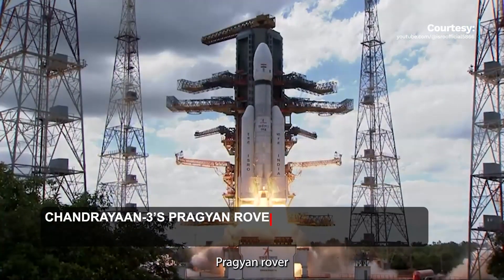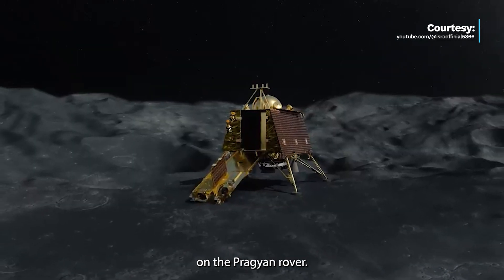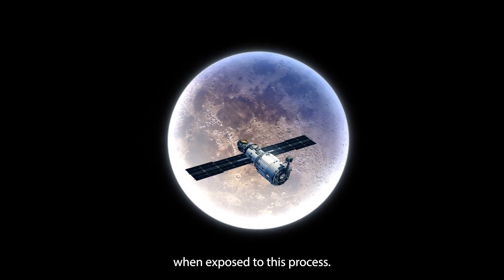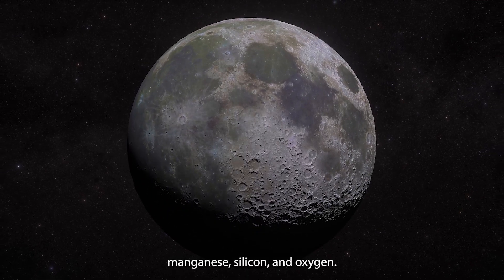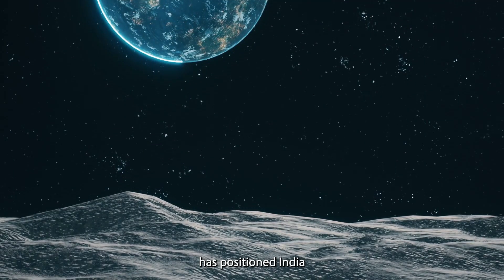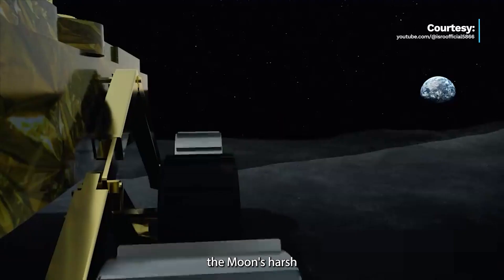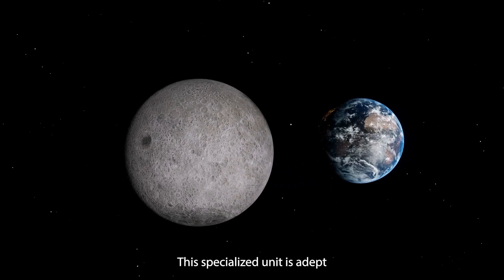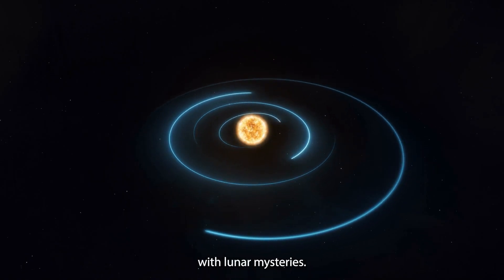ISRO Unveils Moon's Hidden Secrets: Chandrayaan 3 Pragyan Rover Findings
Chandrayaan 3 | Chandrayaan 3 Pragyan Rover | Pragyan Rover | India Moon Mission | India Moon Landing | Moon Findings | Moon Discoveries | ISRO |

Chandrayaan 3 Pragyan Rover: Unveiling Moon's Hidden Secrets |
Chandrayaan-3’s Pragyan rover unveils lunar mysteries! Confirming sulphur presence near the Moon’s South Pole marks a historic in-situ measurement. Thanks to the Laser-Induced Breakdown Spectroscope (LIBS) instrument, elements like aluminium, calcium, iron, and more have been detected, revolutionizing our understanding of the Moon’s composition. India’s pioneering role in lunar exploration sets the stage for groundbreaking discoveries.

Chandrayaan 3's Astounding Revelations: Moon's Hidden Secrets Revealed |
ISRO's Chandrayaan-3 mission has achieved a remarkable breakthrough with its Pragyan rover confirming the presence of sulphur and an array of other elements on the lunar surface near the South Pole. The achievement holds immense significance as it represents the first-ever in-situ measurements of the moon's composition. The Laser-Induced Breakdown Spectroscope (LIBS) instrument carried by the rover played a pivotal role in this discovery.

Discovering Moon's Hidden Secrets: Chandrayaan 3 Mission |
By subjecting lunar materials to intense laser pulses, the LIBS instrument generates high-temperature plasma, subsequently analyzed through specialized tools like Charge Coupled Devices (CCDs). Each element emits distinct light wavelengths when subjected to this process, allowing scientists to accurately identify and quantify surface elements. The rover's LIBS instrument has not only confirmed sulphur's presence but also detected aluminium, calcium, iron, chromium, titanium, manganese, silicon, and oxygen on the lunar surface. While preliminary analyses have already demonstrated these findings, research continues to uncover potential hydrogen presence. The Chandrayaan-3 mission's schedule extends until September 6, aligned with the lunar sunset. Possibilities of extending the mission hinge on the rover's resilience to endure the Moon's low temperatures during its night phase and subsequently recharge through solar energy. The revolutionary LIBS technology, developed by ISRO's Laboratory of Electro-Optics Systems (LEOS), has paved the way for this groundbreaking revelation. As Chandrayaan-3's journey unfolds, the data collected by the Pragyan rover holds the potential to redefine our comprehension of the Moon and ignite avenues of exploration.

How does India's lunar exploration near the Moon's southern pole impact international space relations?
What practical uses can be expected from the discovered lunar elements like sulphur and aluminium?
What benefits might arise from extending the Chandrayaan-3 mission beyond its original timeline?
Could LIBS technology from ISRO's LEOS have applications beyond lunar exploration?
How can the global scientific community collaborate on analyzing Pragyan rover's data?

Welcome to Inconnectnews, where news meets infotainment! We bring you daily audio-visual updates on News & current affairs. Join us as we explore the world and bring you the latest news from around India, the Indian Ocean Region, Indo Pacific and beyond!